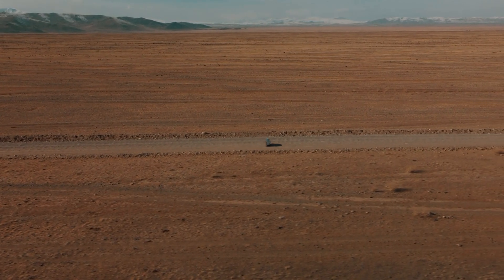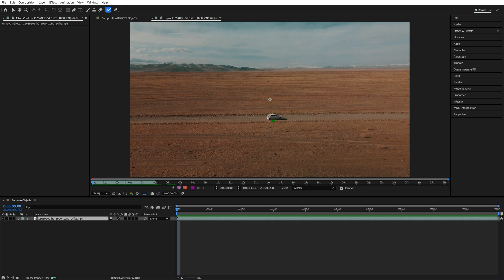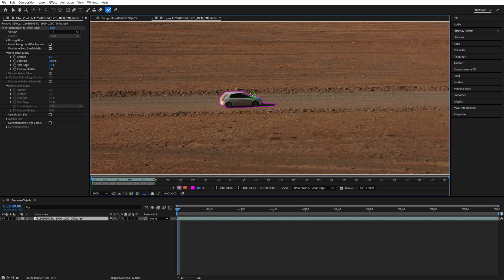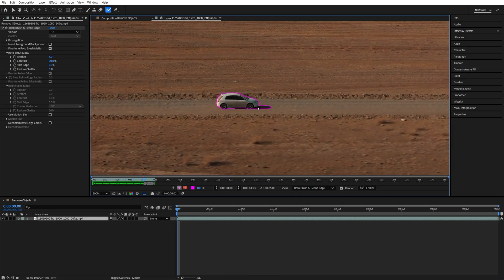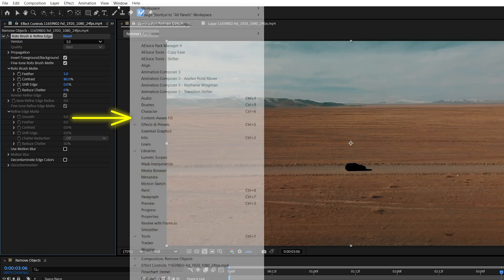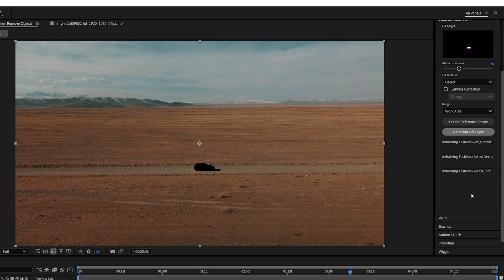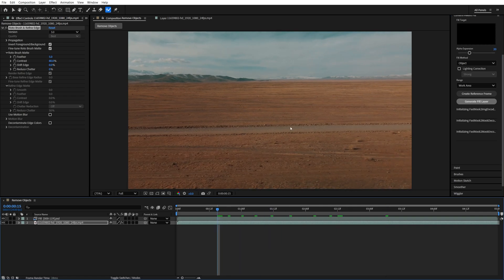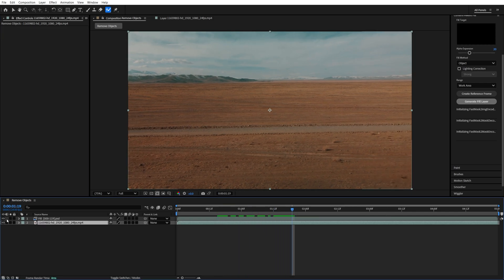How to REMOVE OBJECTS FROM VIDEO in After Effects